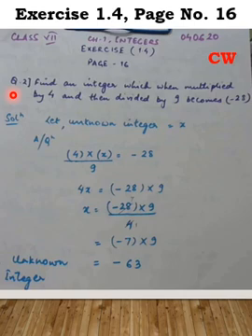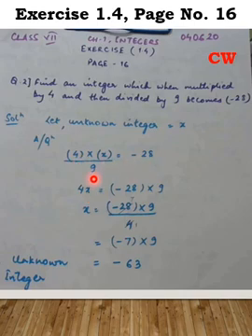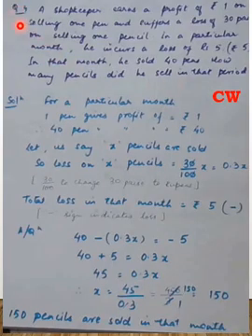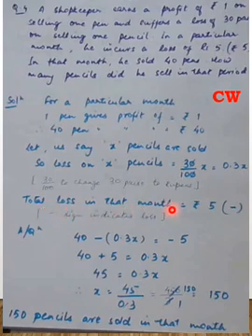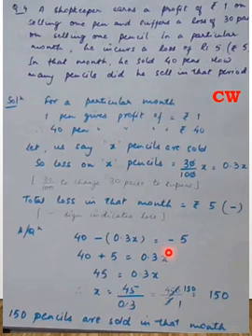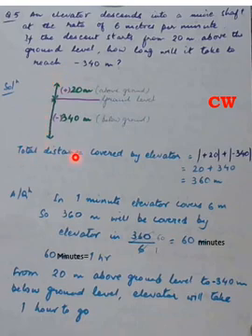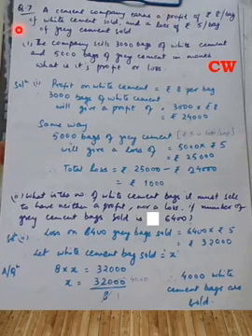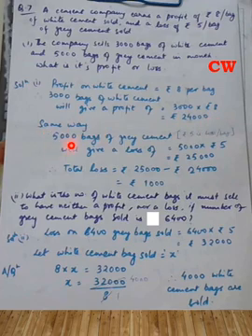Class 7 Chapter: 1, Integers, Exercise 1.4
Discussion on word problems of Exercise 1.4